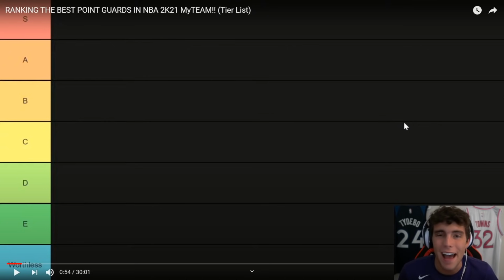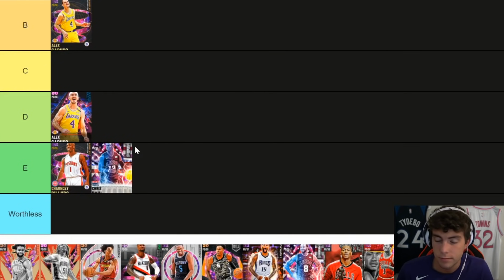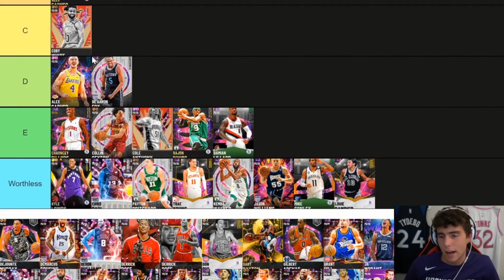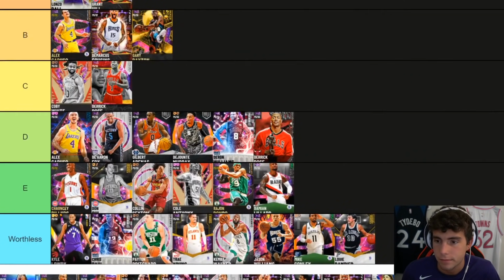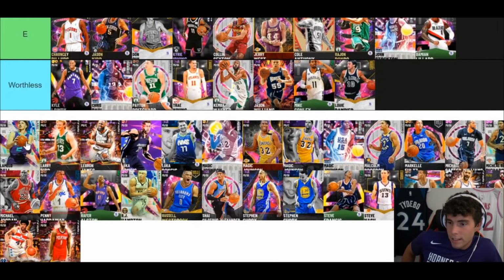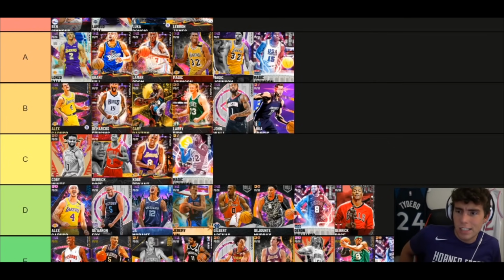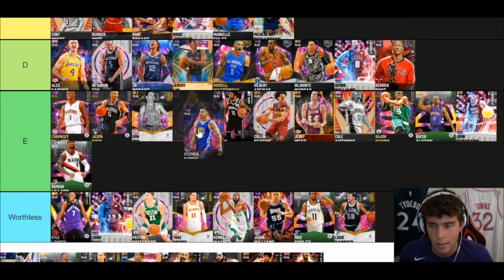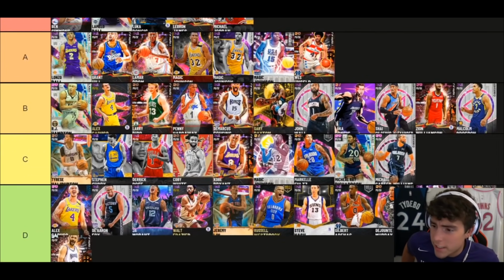REACTING TO DBG RANKING THE BEST POINT GUARDS IN NBA 2K21 MyTEAM!! (Tier List)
In this video I react to DBG ranking all of the best point guards in NBA 2K21 MyTeam. These are some of the best as well as some of the worst point guards in NBA 2K21 MyTeam. This list will rank the best point guards, best value point guards and some of the worst value point guards in NBA 2K21 MyTeam. I hope this helps your no money spent, budget or god squad.